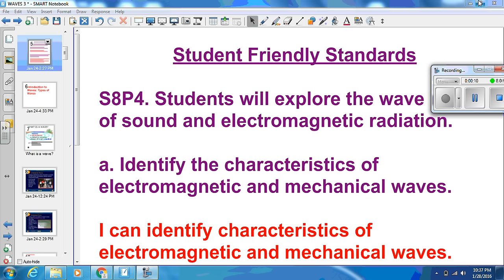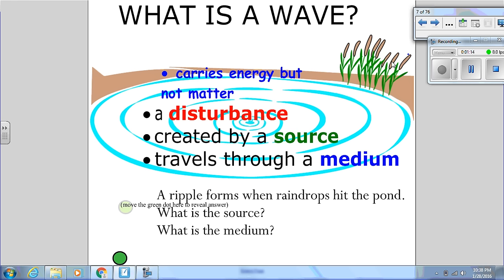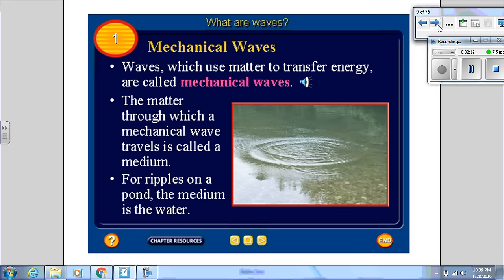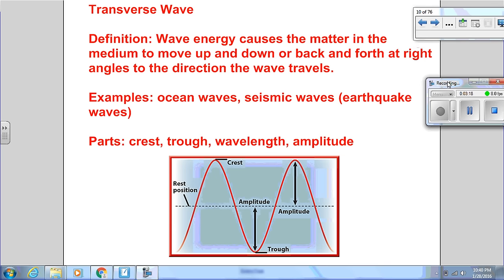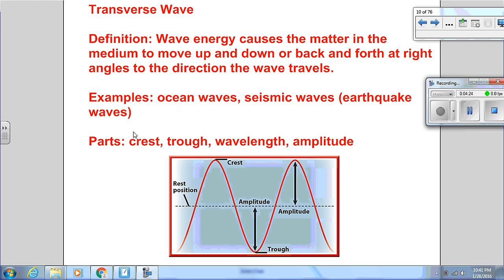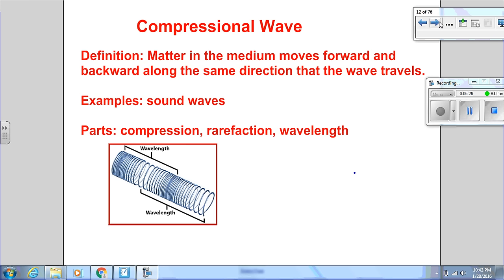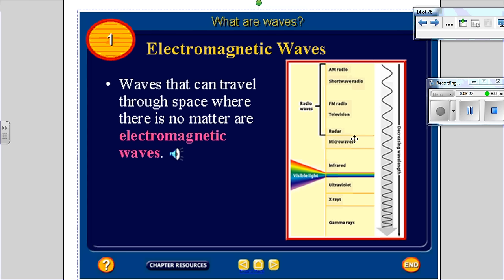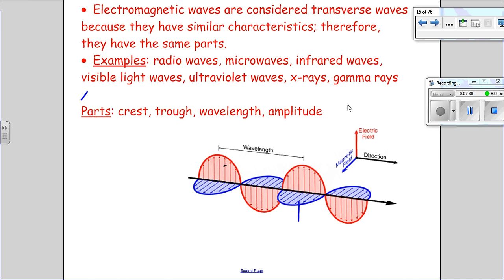Futch waves video lesson 1